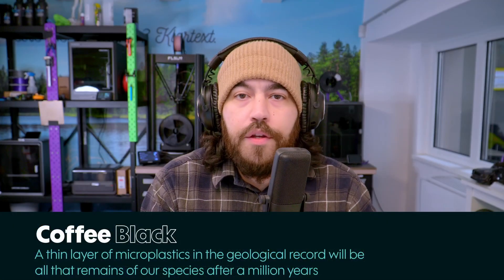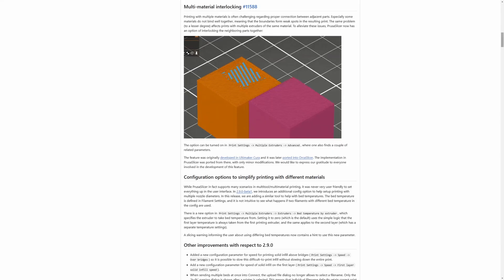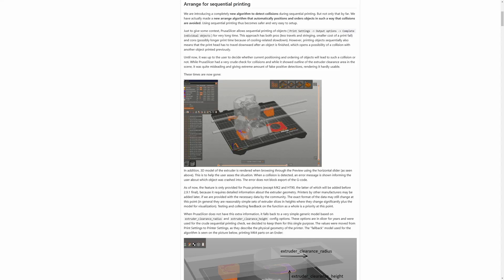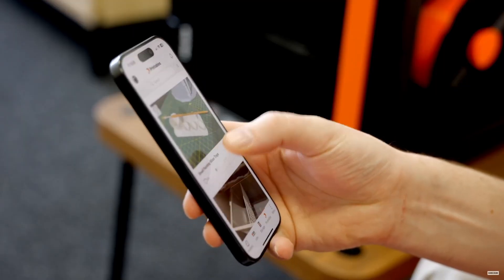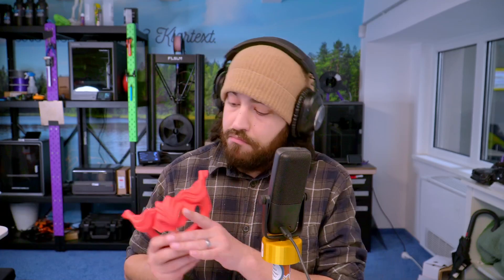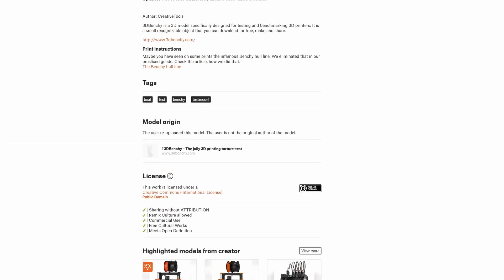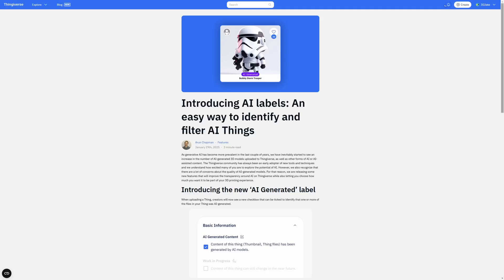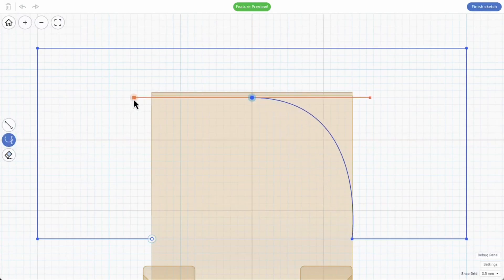Community News February 2025: New Products and News Updates!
It is time for another Community News! Where we discuss everything that has been recently going on in the world of 3D Printing. Come join us!

00:00 Intro
00:23 Prusa in the shop
01:05 Prusaslicer new Alpha!
02:54 Prusa EasyPrint
03:43 Elegoo Centauri Carbon
04:35 3DBenchy Returns!
05:24 Thingiverse AI labels
06:29 TinkerCAD introduces Sketches!